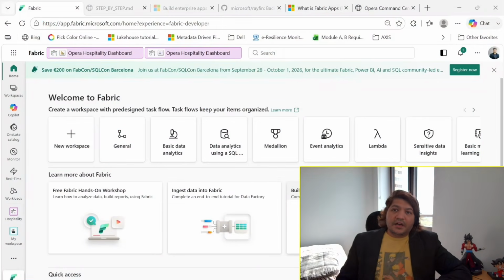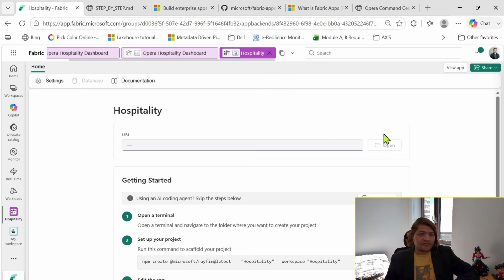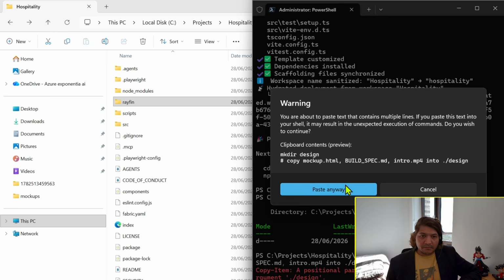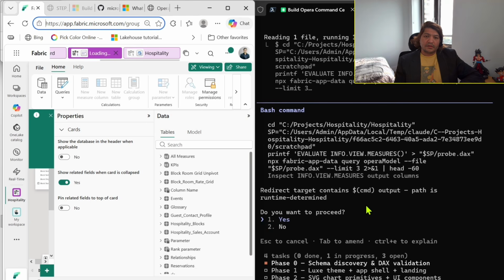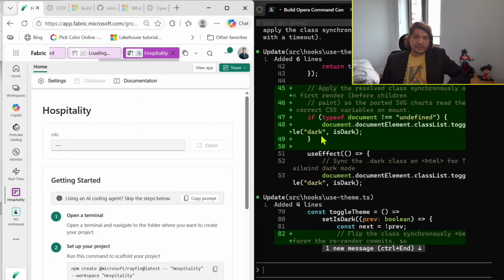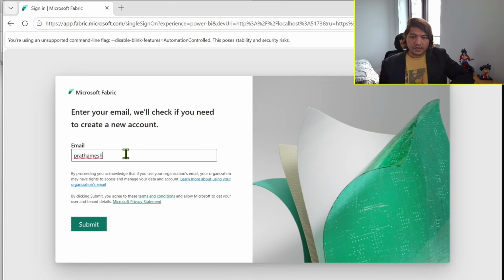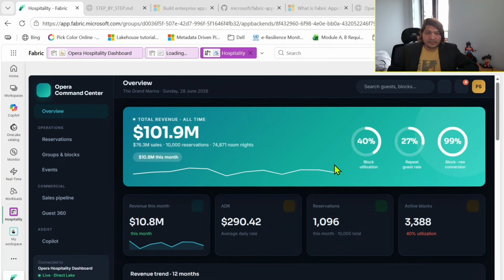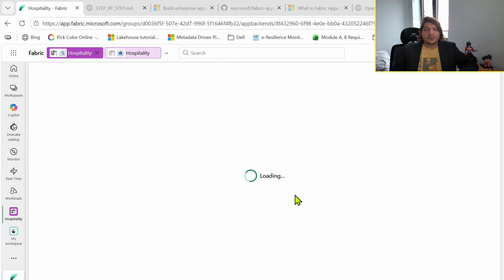Stop Building Power BI Reports - Start Building Fabric Apps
Power BI reports are no longer the ceiling. Microsoft Fabric Apps (preview) let you build full, modern, data-driven applications directly on top of your semantic models with authentication, hosting, and a SQL backend handled for you.

In this video I take a standard Power BI hospitality dashboard and rebuild it as a complete Command Center app inside Microsoft Fabric  using Claude (AI) to write every line of code. We connect live to the semantic model, validate 71 DAX measures, build 7 screens (Overview, Reservations, Groups & Blocks, Events, Sales Pipeline, Guest 360, Copilot), add write-back actions to a SQL database, and publish it all in about 2 hours. Something that used to take weeks.

⏱️ CHAPTERS
0:00 Welcome back - what's coming on the channel
1:19 What are Fabric Apps?
1:58 Rayfin - Microsoft's backend-as-a-service + free open-source SDK
2:38 Enabling Apps (preview) in the Admin Portal
3:53 Creating the app in Fabric (App preview vs Org app)
4:56 Scaffolding locally with npm create (analytics template)
8:06 Adding design mockups & build spec
8:41 First Claude prompt - connecting the semantic model
11:19 Schema discovery & DAX validation (71 measures)
13:10 Building the theme, app shell & cinematic landing page
15:00 Auto-generated unit tests - all passing
16:00 Building the remaining screens
17:33 Live portal validation & Fabric sign-in
19:56 Data persistence & publishing the app
21:34 FULL APP TOUR - Command Center live inside Fabric
23:56 The hidden gem: write-back to SQL DB (action queue)
25:25 Key takeaways  spec first, then let AI build

🔗 RESOURCES
▸ Rayfin SDK & analytics templates: [link]
▸ Enable Fabric Apps (Microsoft docs): [link]

I'm Prathamesh: I go beyond the day-to-day Power BI and Fabric work and show you what the docs don't tell you. New Fabric series starting now.

💬 Question of the video: Would you replace your Power BI reports with a Fabric App?

🔗 RESOURCES
📄 Official tutorial: [add per video]